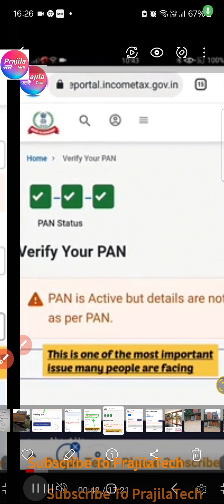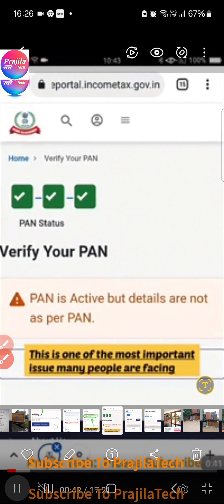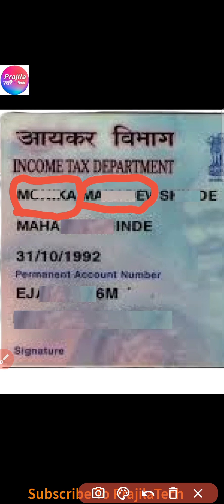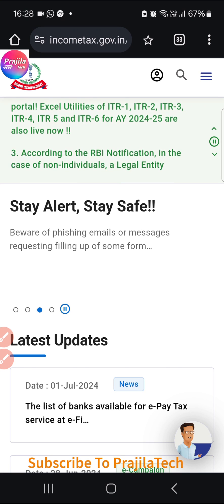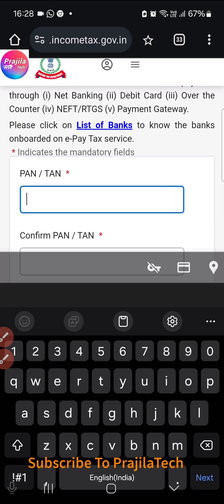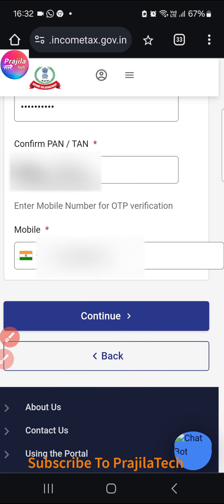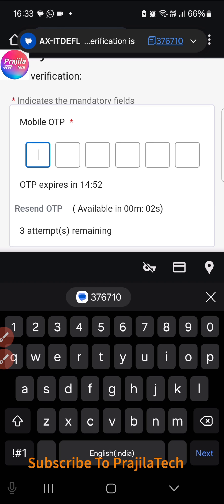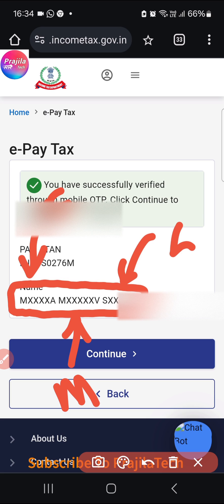🔥 Search PAN full name from incometax.gov.in from any mobile number | Get PAN full name quick online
Get PAN card full name from incometax.gov.in portal on any mobile. Quick method without logging in with username password. This will help you to resolve name mismatch, PAN is active but details are not as per PAN and Name entered is not as per PAN issue fix.